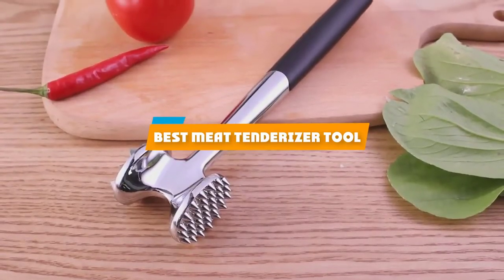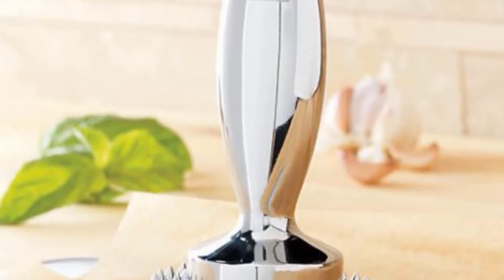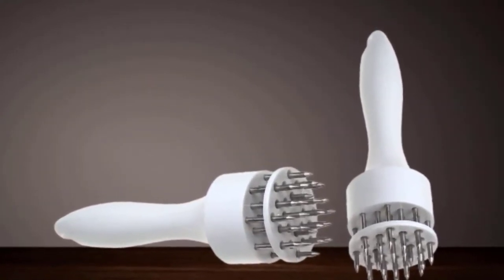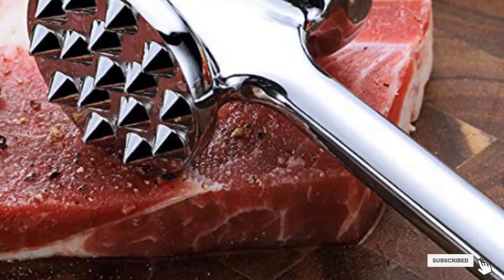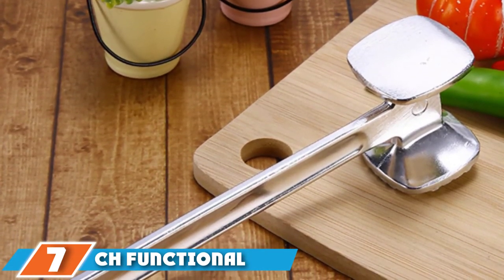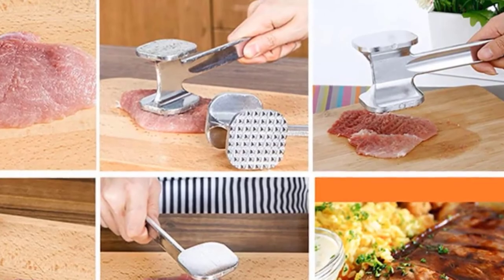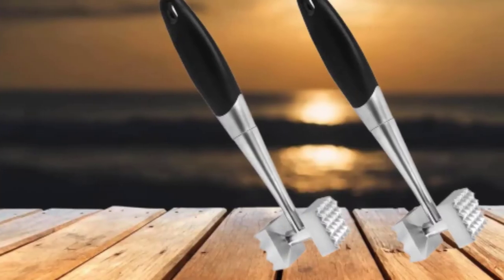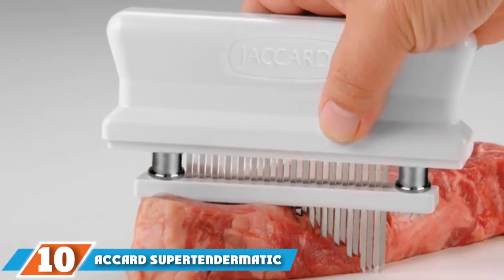Top 10 Best Meat Tenderizer Tools Review In 2024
Best Meat Tenderizer Tools featured in this video:

1. Leifheit 23014 Pro Line Meat Tenderizer Tool
2. Norpro Grip-EZ Stainless Steel Meat Pounder
3. Norpro 7032 Meat Tenderizer
4. MIGECON Meat Tenderizer Mallet
5. The Sausage Maker
6. Update International (AMT-10) Cast Aluminum Meat Tenderizer
7. CH Functional Meat Steak Tenderizer Hammer
8. Chef's Kitchen Meat Tenderizer
9. Youth life Puscard Profession Meat Tenderizer
10. accard Supertendermatic 48-Blade Tenderizer

 To narrow down your searching effort, we have researched the market on the Meat Tenderizer Tools. We already spent hours analyzing these top 5 Meat Tenderizer Tools to ensure your worth buying. They all come with excellent features with a great price range.

This video on the Meat Tenderizer Tools reviews in 2024 will add value for the money. So keep watching till the end and select the suited one for you.